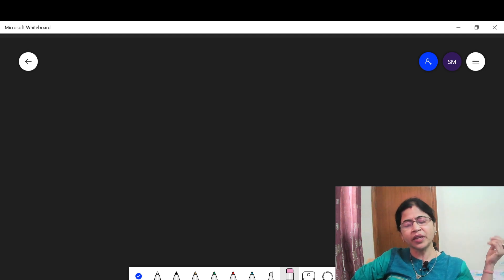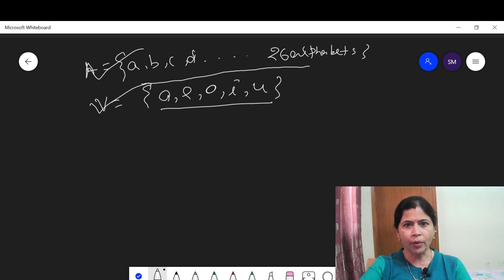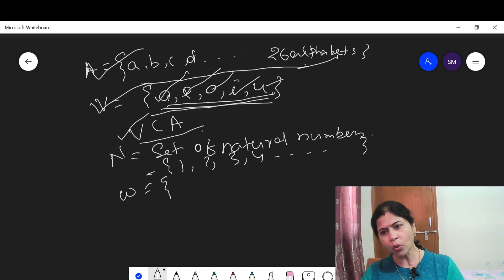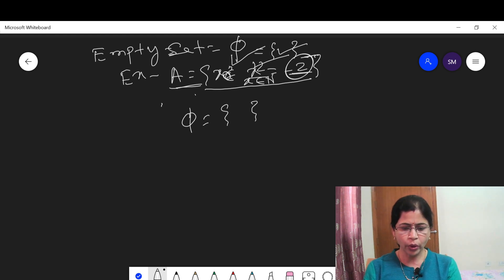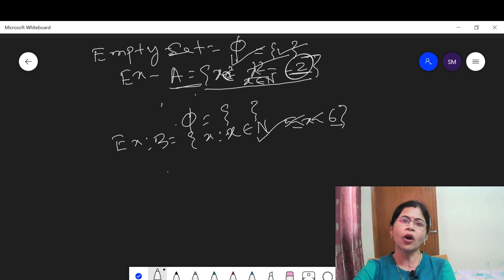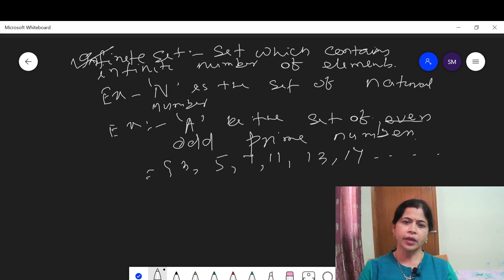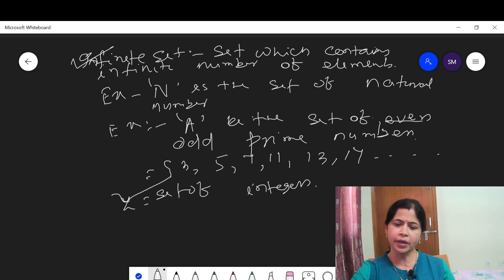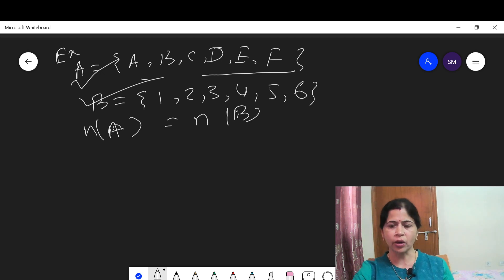Class 11th Sets and relations 1st video CBSE/JEE MAINS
​ PRESENTING YOU  207th  VIDEO OF OUR CHANNEL .WELCOME TO OUR CHANNEL THIS CHANNEL IS YOUR ONE STOP SOLUTION FOR MATHMATICS OF CLASS  7TH,8TH ,9TH,10TH COMPLETELY FREE OF COST AND FULL SYLLABUS WILL BE COVERED   INCASE YOU MISS THE VIDEOS GO AND CHECKOUT PLAYLIST AND WATCH ALL THE VIDEOS FROM THERE